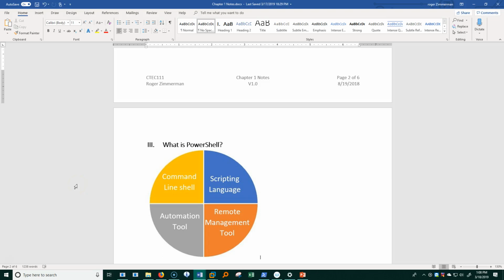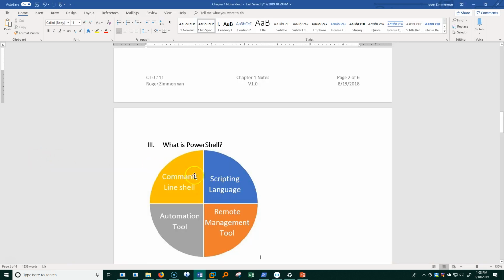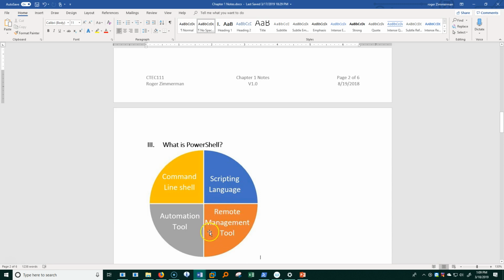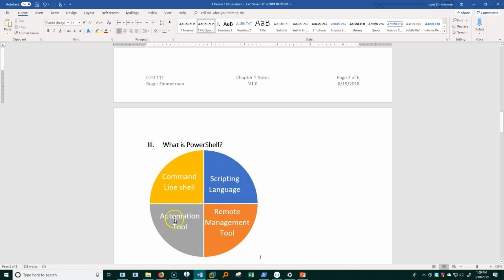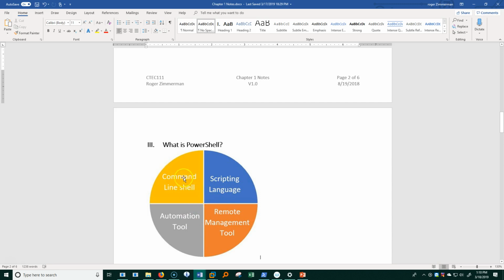What is PowerShell (Intro to Powershell series video 1-9)